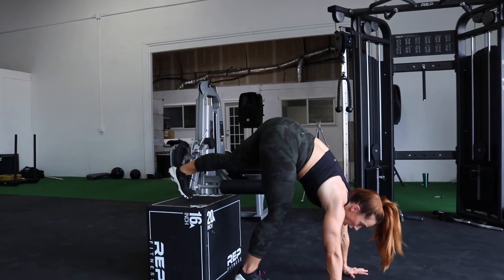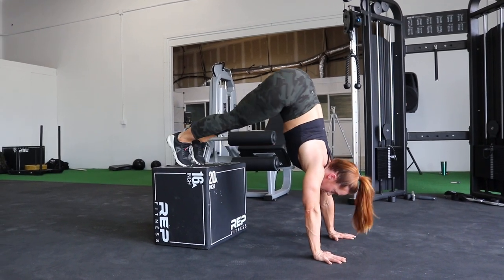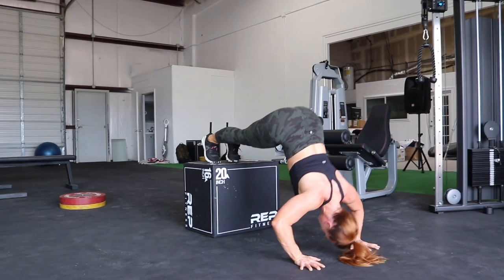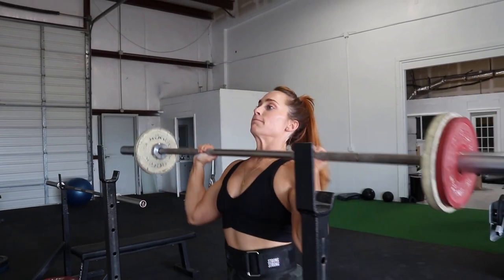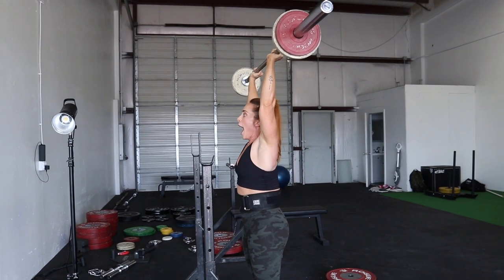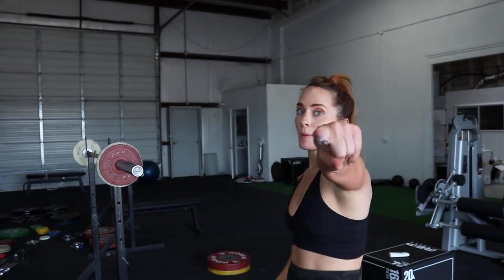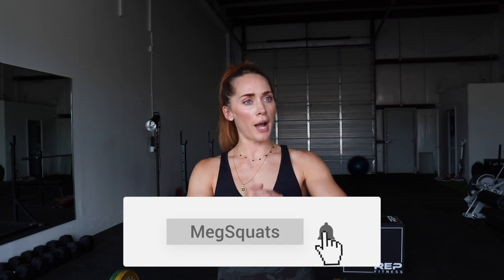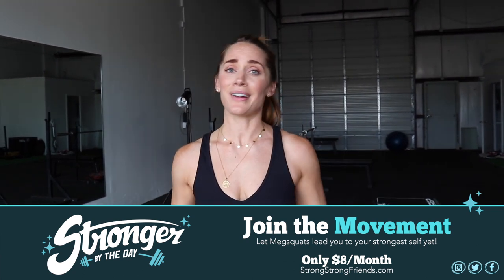TURNING 8 EXERCISES INTO BODYWEIGHT ONLY | How to Substitute Exercises at Home + Stick to Your GOALS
Hi Everyone! Hope you all enjoy this in-depth overview of one of my workouts and the appropriate substitutions you can make while training at home. I polled you all on IG and only 13% of you said that you'll be heading back to the gym this week. We're going to keep pumping out alternative workouts and resources for all of us staying home!

This workout is from my program Stronger by the Day. For only $8/mo you can get my full program that includes a full gym program (garage gyms are perfect for this one!) AND an at home program.

Join our Stronger by the Day, our group training program. I run this program with thousands of other members who are lifting to gain strength, lose body fat, and feel more confident in the gym and in their lives.